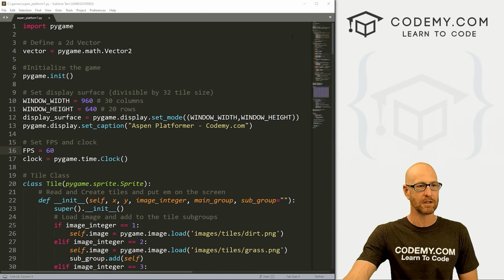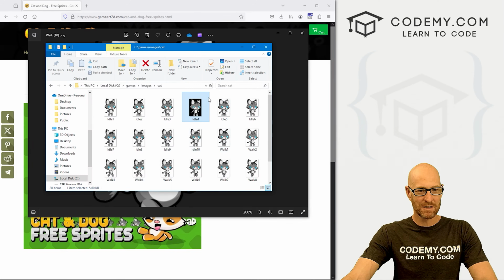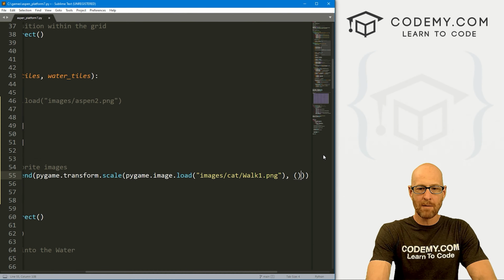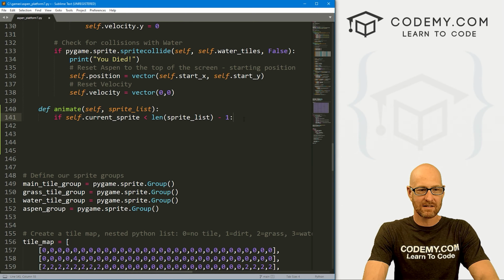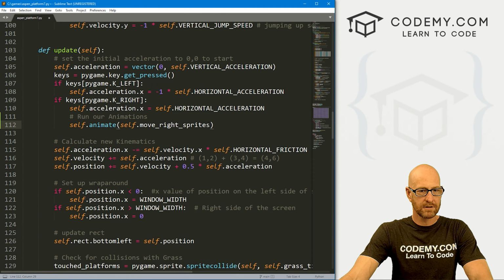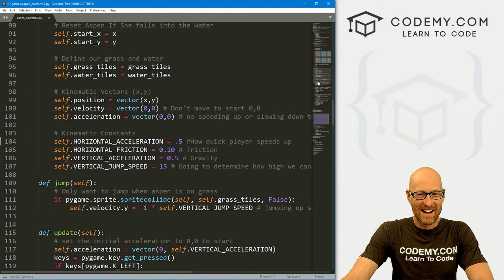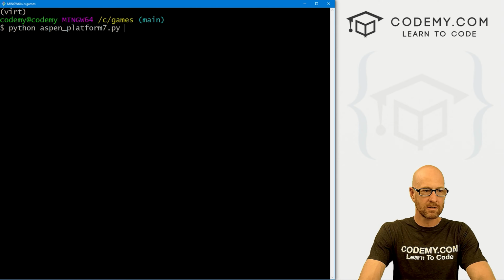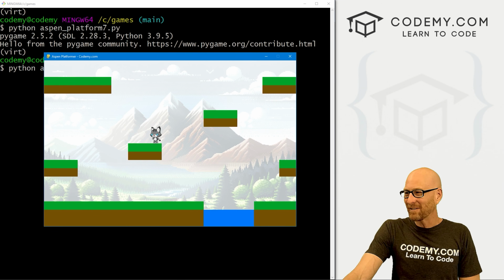Sprite Animations - Let's Move! - PyGame Thursdays 30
In this video we'll learn about sprite animations in Pygame.

We'll modify our Aspen platformer game with a new character that has arms and legs.

Then we'll animate that character so that the arms and legs move as it moves.

We'll also change the direction the character is facing based on which direction it's moving.

Timecodes

0:00​​ - Introduction
1:03 - Download Sprite Images
5:42 - Sprite Image Lists
7:26 - Append Moving Right Sprites
10:00 - Create Animate Function
10:54 - Define Current Image
11:49 - Current Sprite Logic
12:42 - Set Current Image
13:19 - Call Animate Function
14:21 - Reset & Update Current Image
15:29 - Slow Down Velocity
16:17 - Set Animation Speed
18:48 - Idle Our Character
19:24 - Define Idle Right
20:40 - Idle Keyboard Logic
22:09 - Flip Images Left
23:57 - Keyboard Left Key
24:46 - Define Idle Left
25:35 - Update Function Idle Left
27:15 - Edge Problem
28:15 - Conclusion